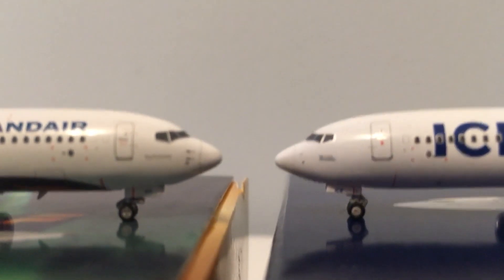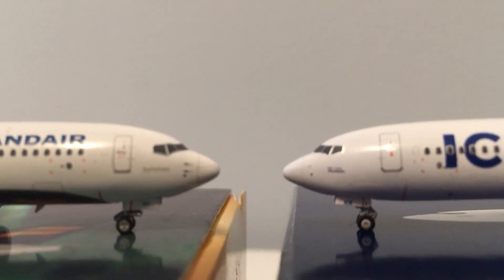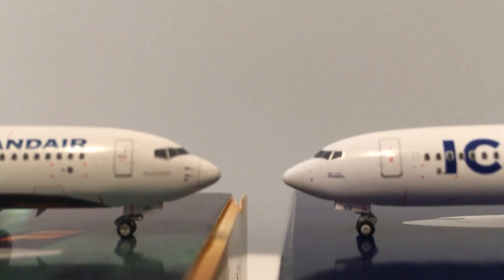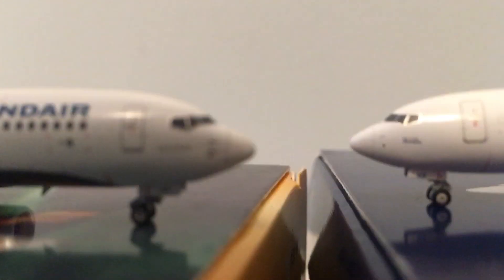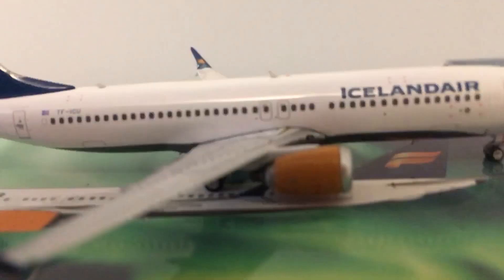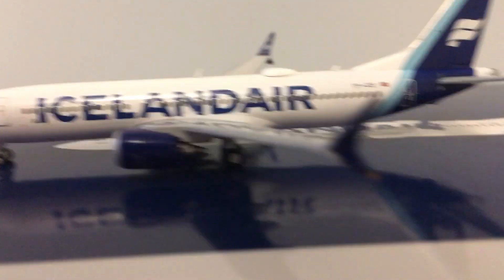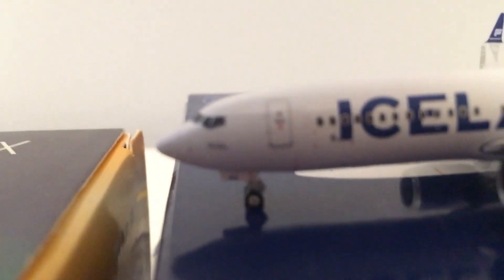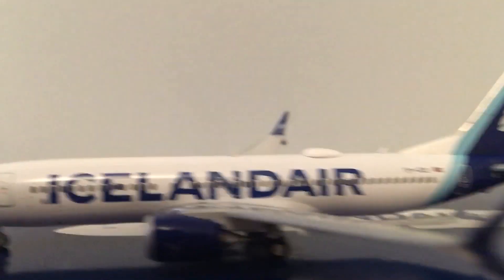2 New 1/400 Icelandair 737 MAX 8 Review!